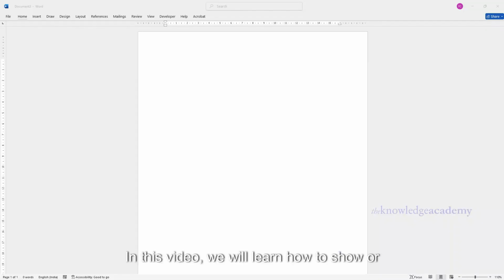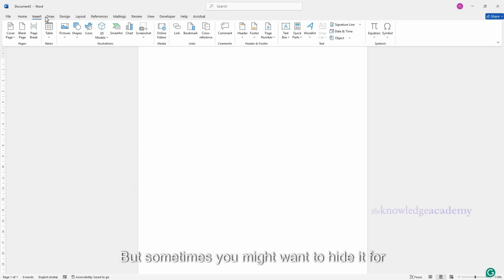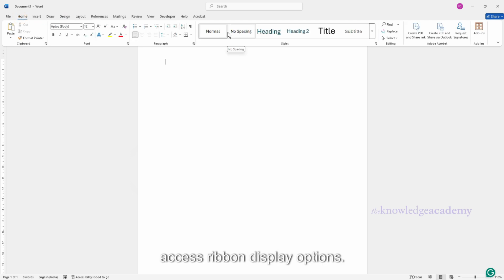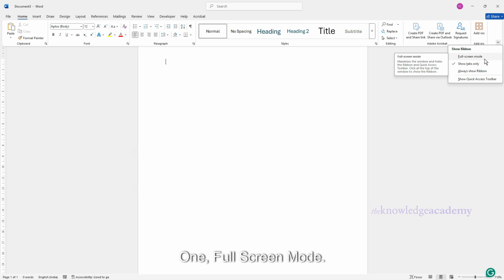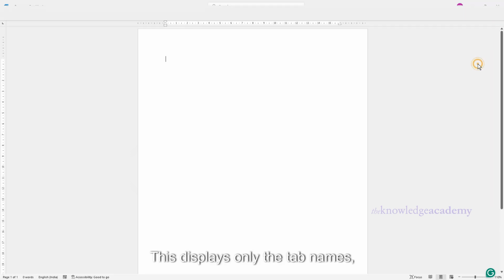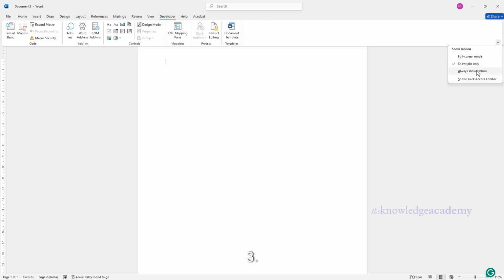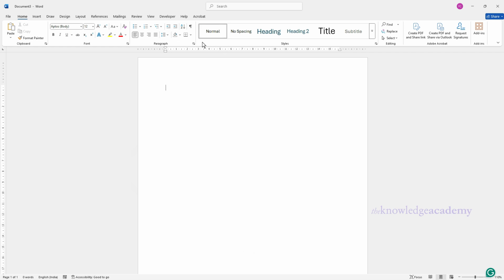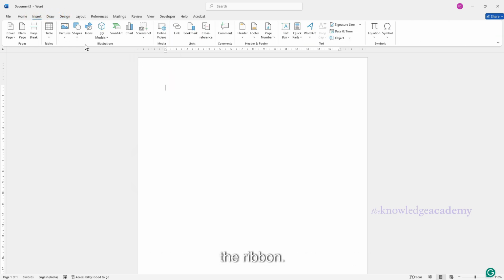How to Show or Hide the Ribbon in Microsoft Word [2025] | The Knowledge Academy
In this video on "How to Show or Hide the Ribbon in Microsoft Word [2025]", we’ll show you how to easily manage the Ribbon interface in Word. Whether you want more screen space or quick access to tools, this tutorial helps you customise your workspace in seconds.

This video on "How to Show or Hide the Ribbon in Microsoft Word [2025]" covers:

00:00 Introduction
00:23 Access Ribbon Display Options Menu
00:37 Option 1: Full-Screen Mode
00:53 Option 2: Show Tabs Only
01:06 Option 3: Always Show Ribbon + Shortcut Tips
01:51 Conclusion

How to hide the Ribbon in Word?
Learn how to minimise or completely hide the Ribbon to maximise your editing space.

How to show the Ribbon again when needed?
Find out how to quickly bring back the full Ribbon using the shortcut or the display options.

How to customise Ribbon display settings?
Explore how to adjust Ribbon behaviour to either auto-hide, show tabs only, or keep it fully visible.

By the end of this tutorial, you’ll know exactly how to control the Ribbon display in Word to match your workflow and preferences.

About The Knowledge Academy:
High Success Rate: Accomplish your goals with our 98% pass rate
Industry Accredited: Learn with confidence, accredited by PeopleCert, PMI
Worldwide Centres: Access top-tier learning in 195 countries
Excellence Acknowledged: Recognised by The Times and PWC for our commitment
Wide Partnerships: Benefit from our extensive network of 3000+ organisations
Flexible Learning: Explore diverse training methods tailored to your needs